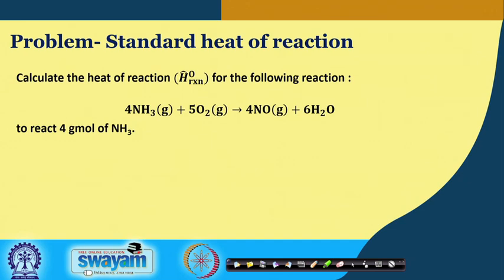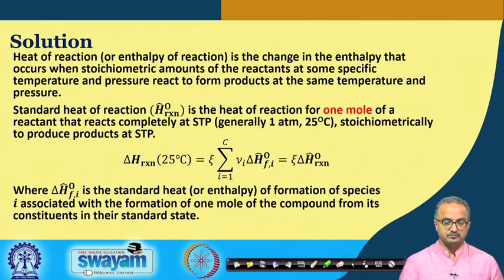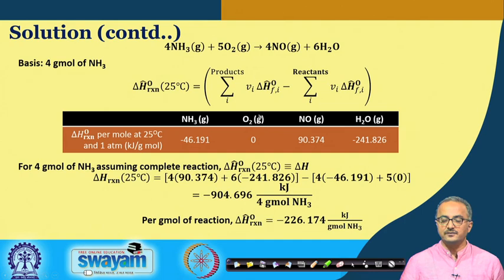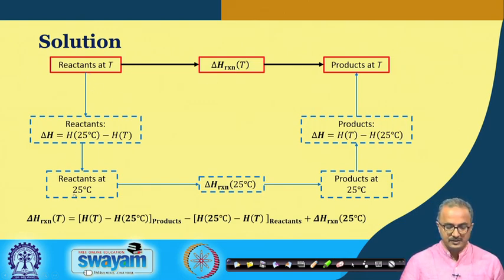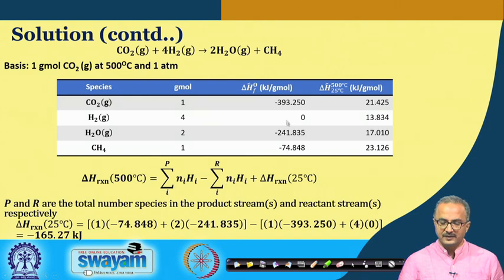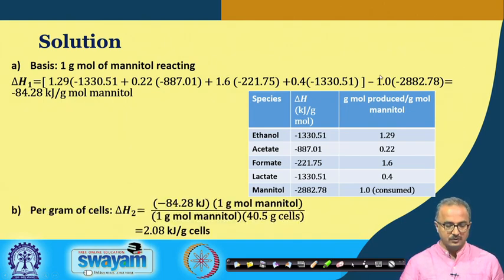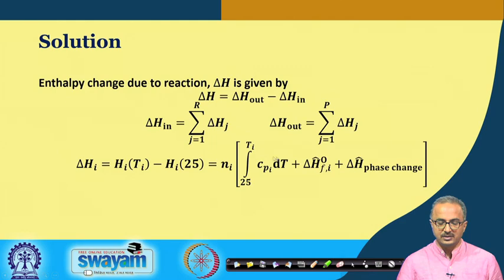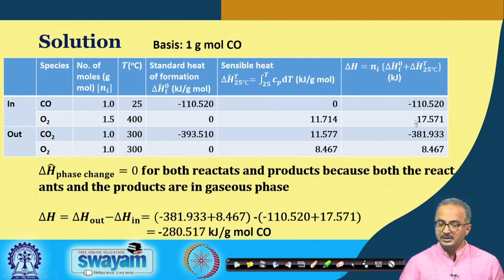Lecture 14: Tutorial 7: